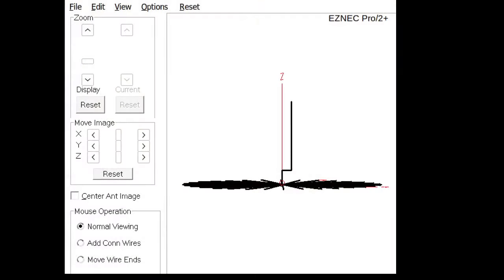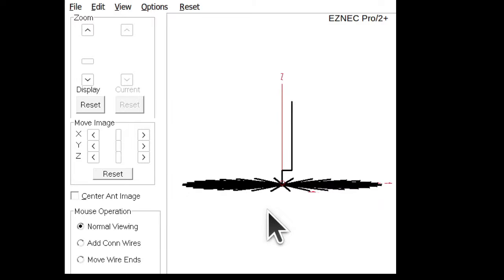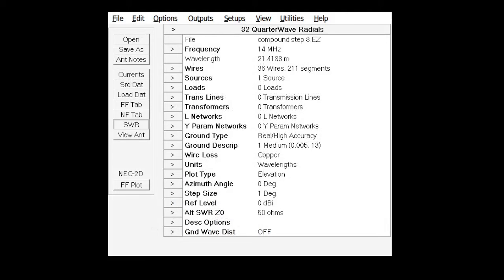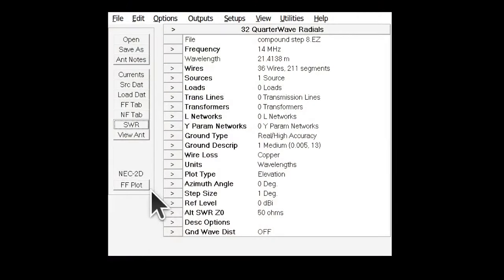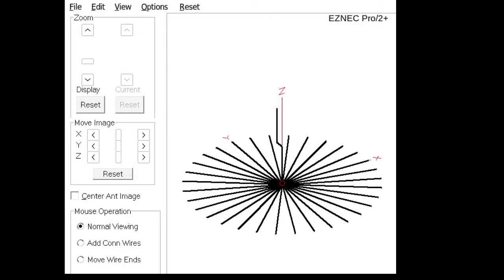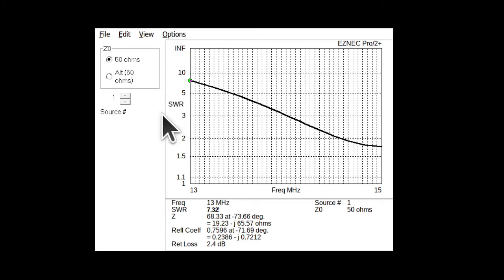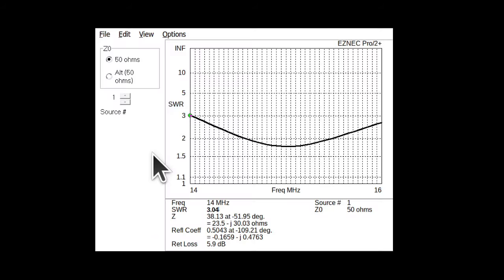KB7QHC Antenna Magician Intro to EZNEC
A quick tour of the EZNEC antenna modeling program that I use.